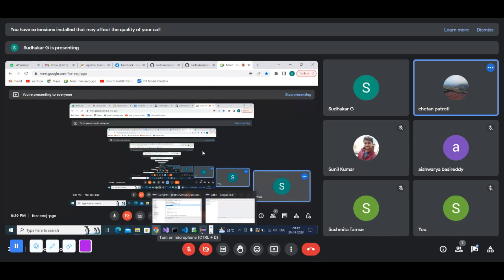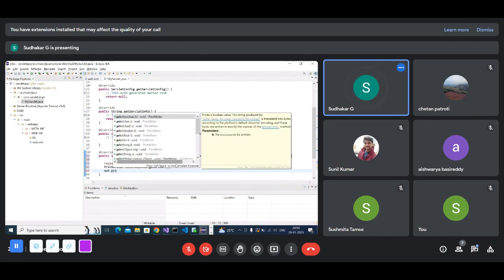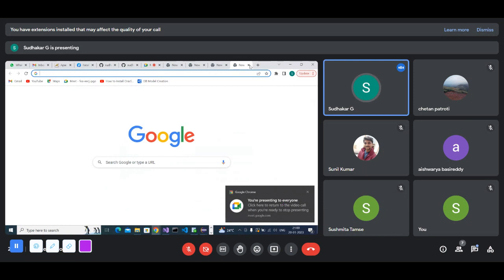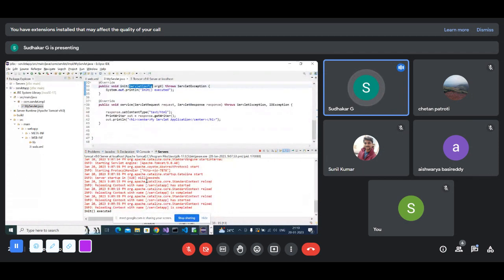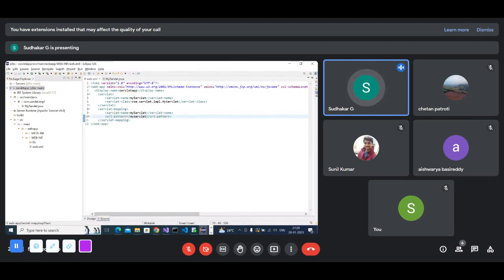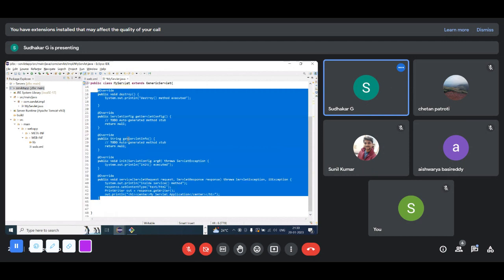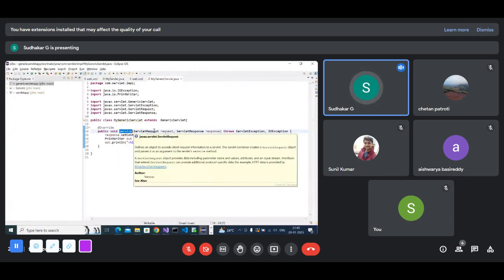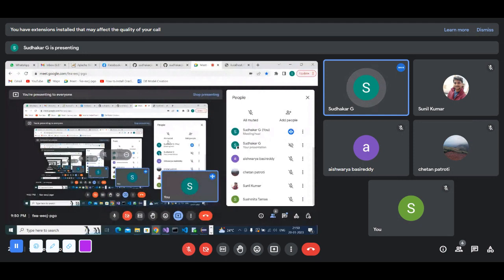Advance java 6th class